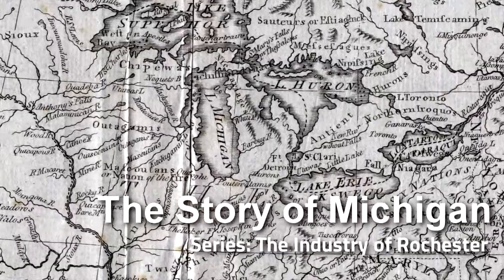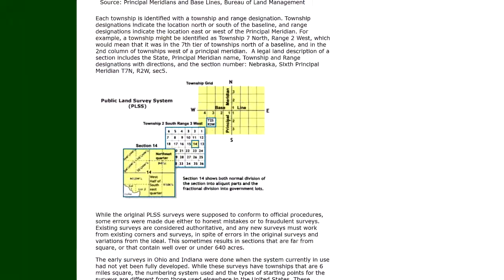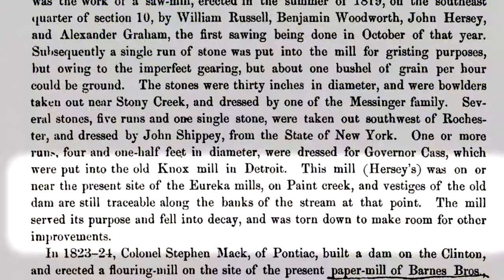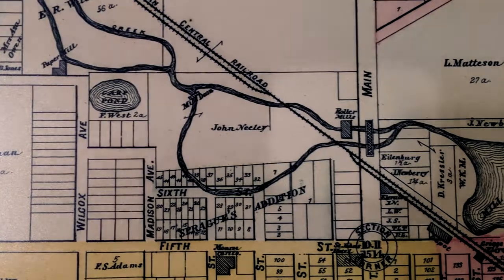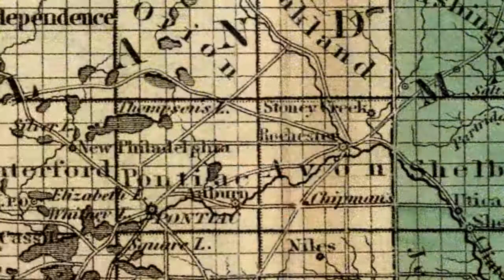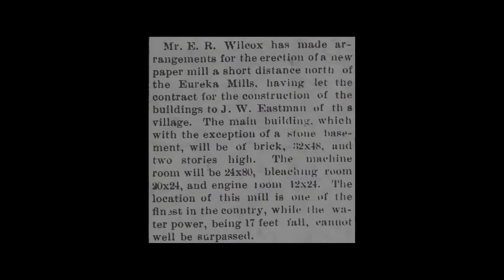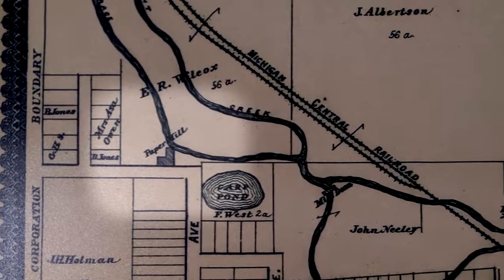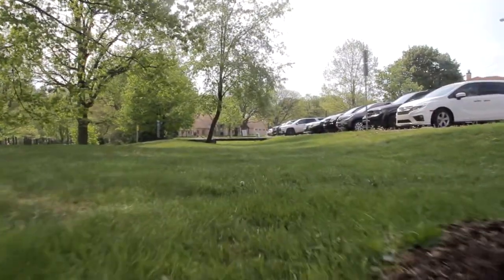The Early Industry of Rochester - Story of Michigan Episode 004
In this episode, I return to the series on the Industrial History of Rochester by looking into the first century of the city's industry.  From Russel's Mill in 1801 to the fire that destroyed the Wilcox Paper Mill in 1901, I go in search of the locations of these lost mills.

Sources and References in Approximate Order of Appearance:

Atlas of Oakland County, Michigan. - 1872
City of Rochester Plat Map - 1896
Aerial Images of Rochester - United States Geological Service
John Farmer Map 1837
Oakland County Plat Map - 1857
Rochester Era - September 3, 1909(Article Reprint from 1874)
Rochester Era - June 28th, 1901